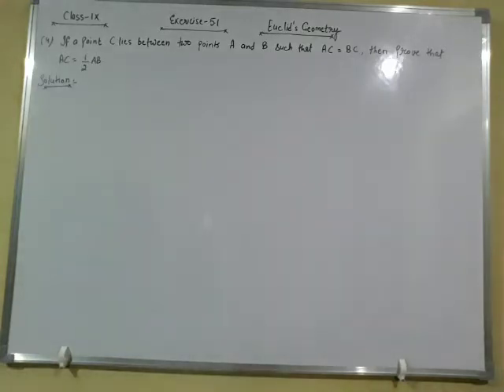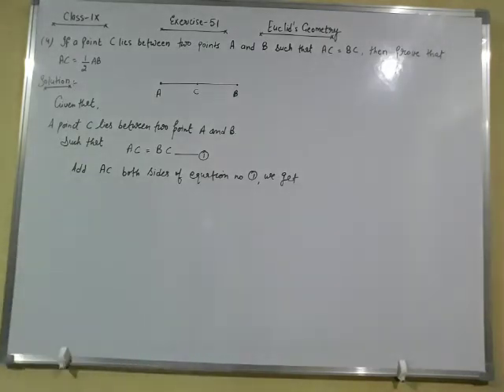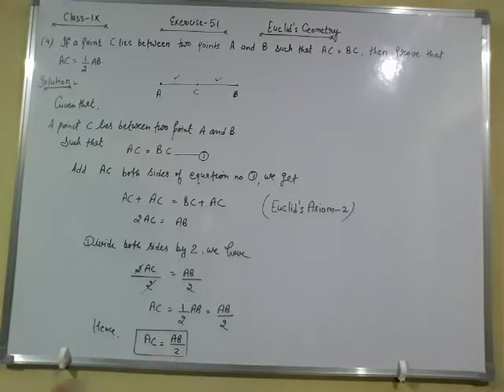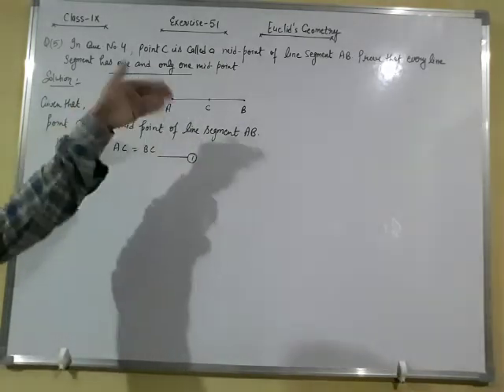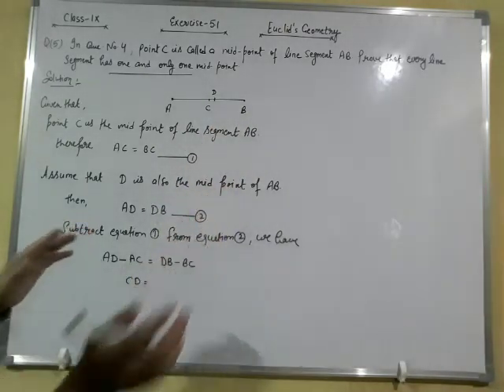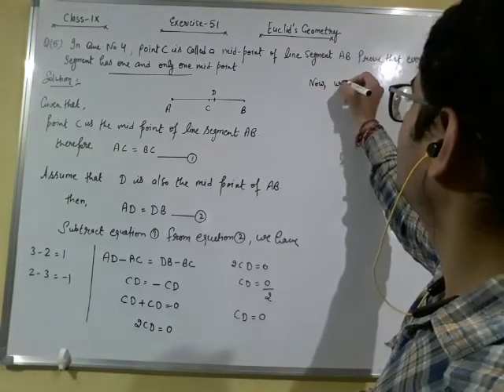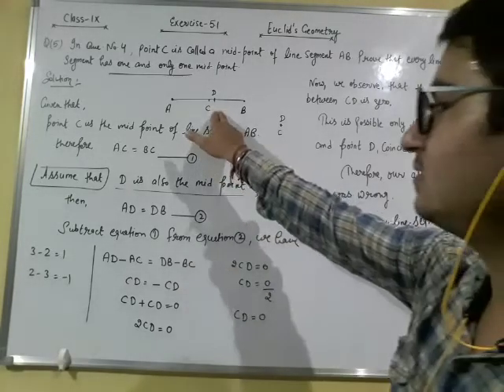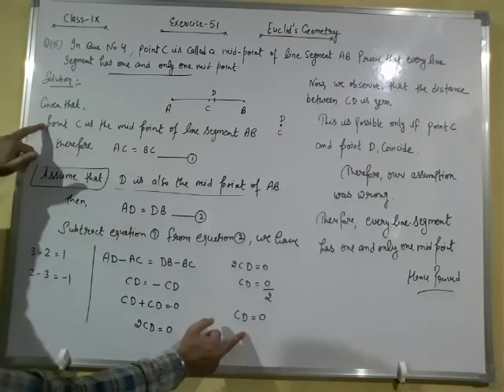Euclid's Geometry Exercise 5.1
Class IX
Solution of Que No 4, 5